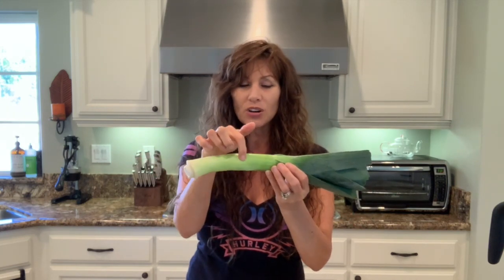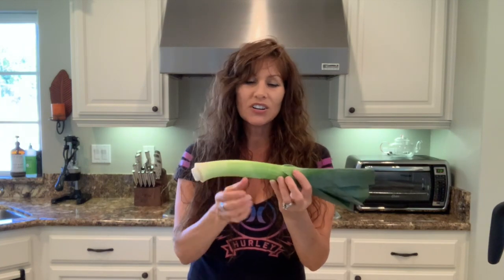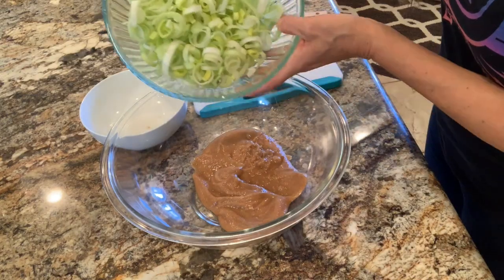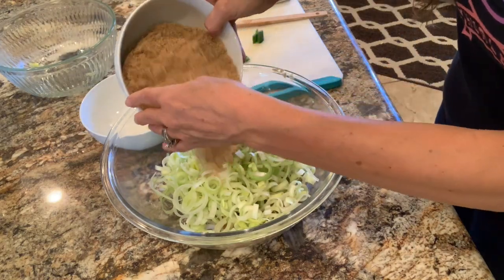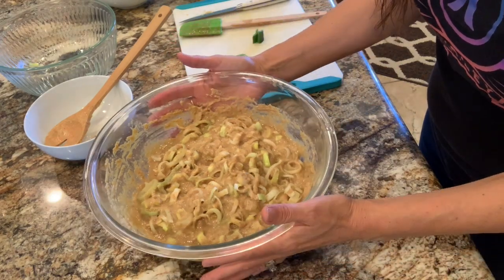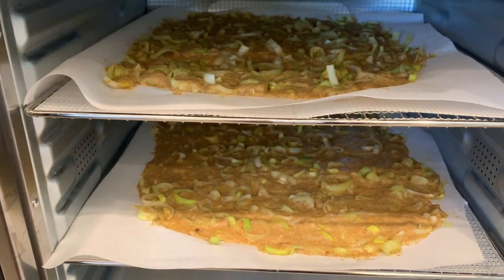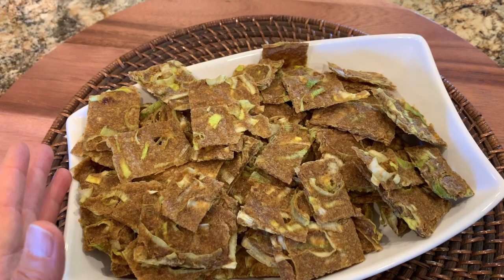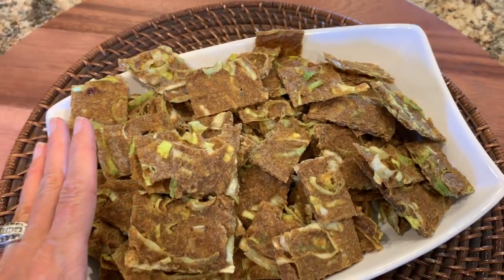Raw || Sweet, Savory, Cheesy, Salty Crackers! YUM!!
Taste great with Guacamole & Dips!
Cooking destroys some to most nutrients, such as water-soluble vitamin B and vitamin C, so eating food raw ensures a better supply of these.

Dehydrator needed for this recipe.
2 leeks (clean well)
1 cup soaked dates (soak for 2 to 4hrs) Blend with soaked water
If you add Jalapeno, blend with dates
2 cups ground flax
1/2 cup nutritional yeast (add more for taste)
1tsp sea salt
2 cups water
Dehydrate 113 for 24hrs
Enjoy! Hugs

If you are new to my channel and want to learn more about my healing, Detox Journey, This is a great video to start God Bless!

I hope​ and pray my healing journey is helpful to anyone who wants to heal themselves naturally. We are all here trying to figure it out, and I believe the most powerful tools can be learned through our experiences. God Bless